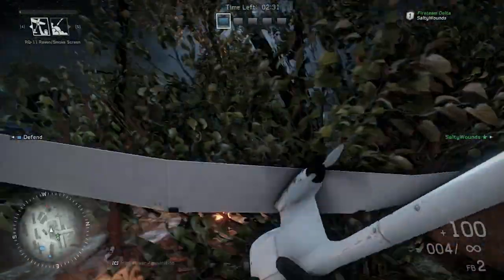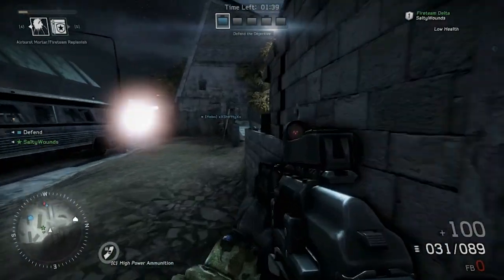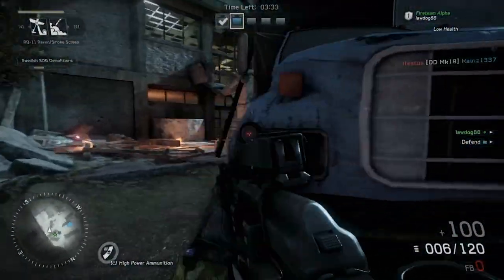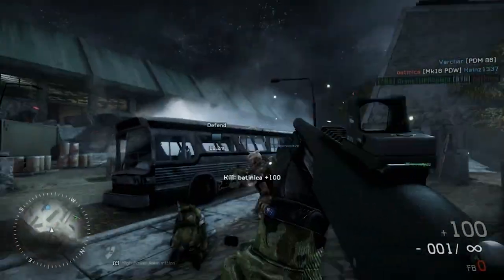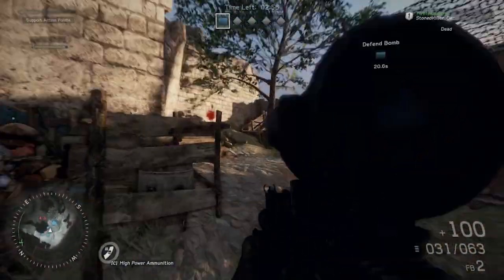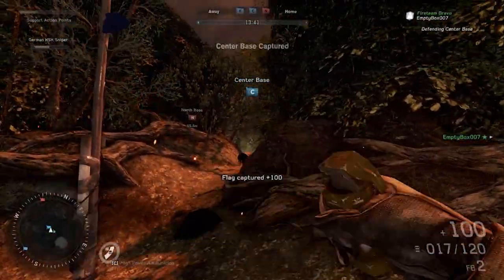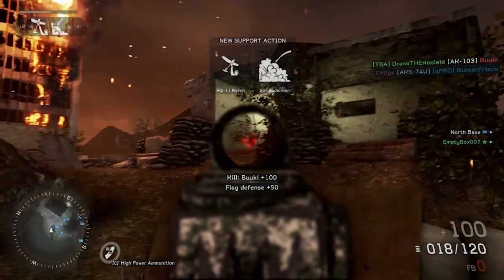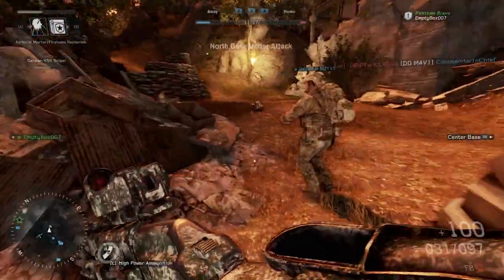MOH Warfighter: Point Man First Look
I did see a couple little birds right after doing this commentary. It looks like it comes in and does a rocket run. Looks cool, still not completely sure on its effectiveness.